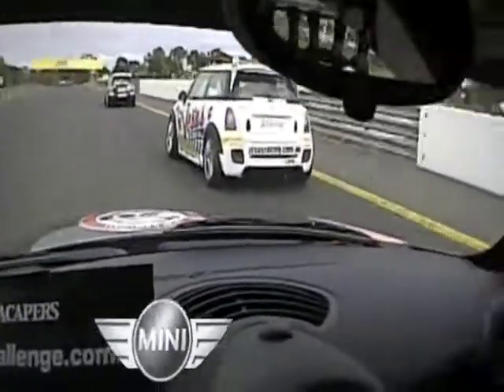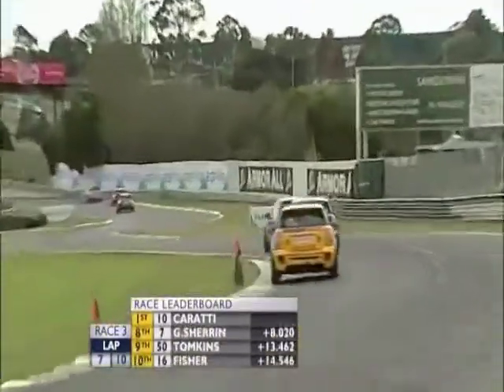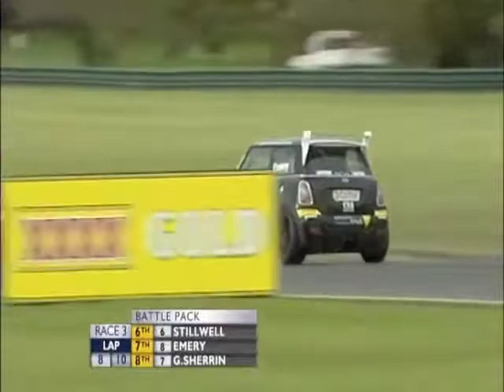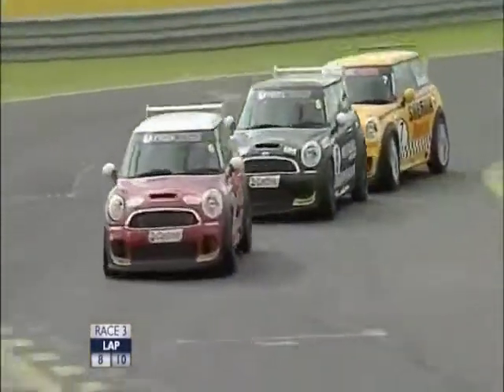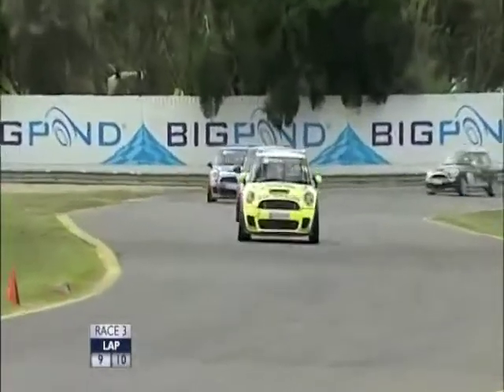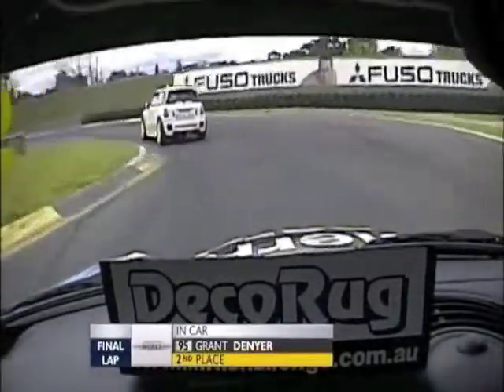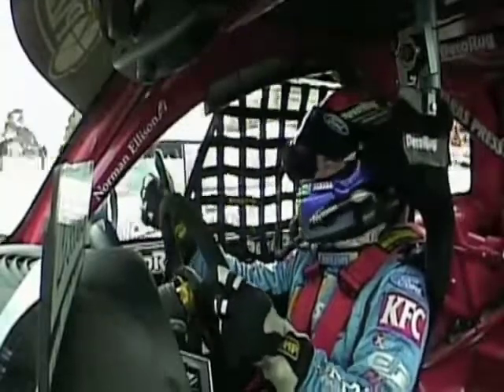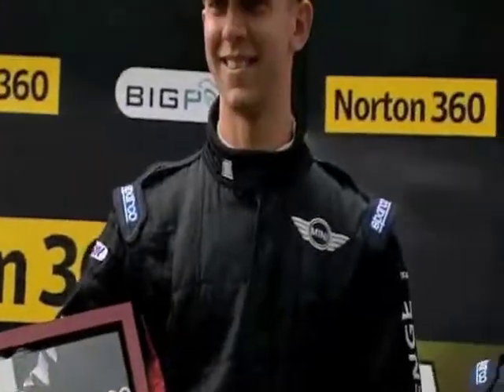MINI Challenge 2009 - Round 4 - Race 3 pt.2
Round 4 2009 - Race 3 pt 2